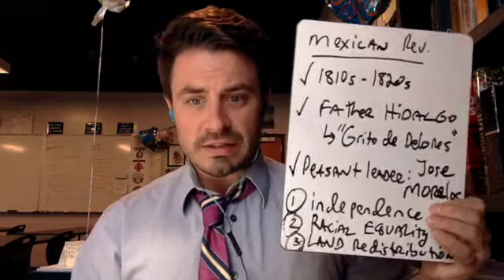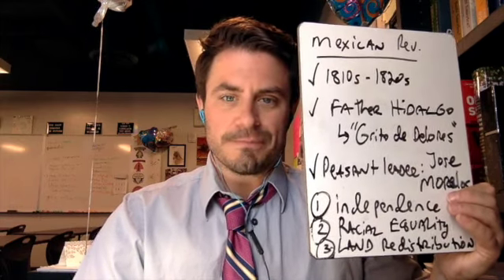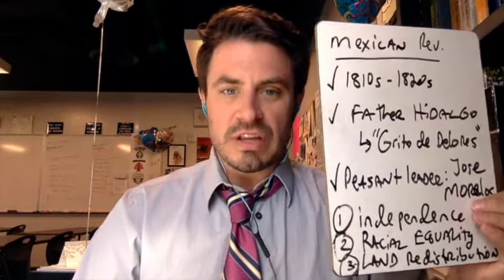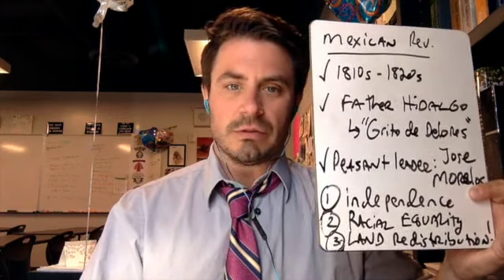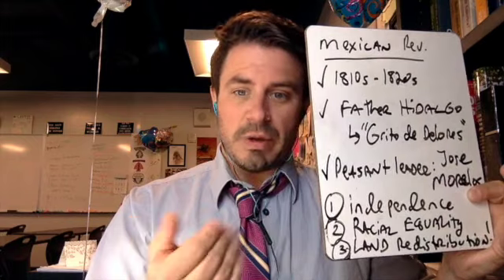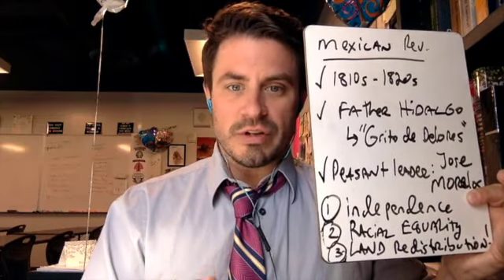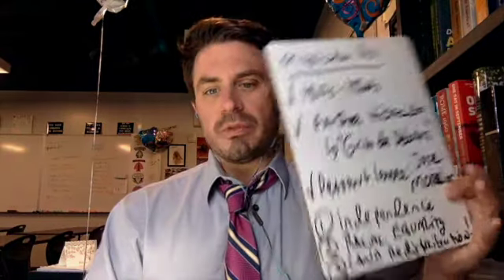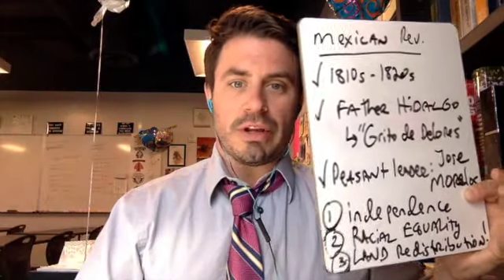[AP WORLD HISTORY] ATW with Mr. Smith // Mexican & South American Enlightenment Revolutions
Tonight we break down how the Enlightenment further influenced Atlantic Revolutions in Mexico and South America.